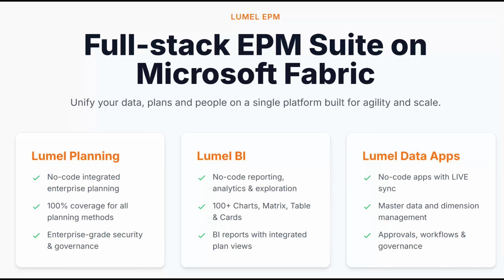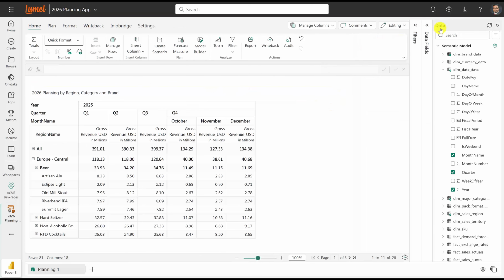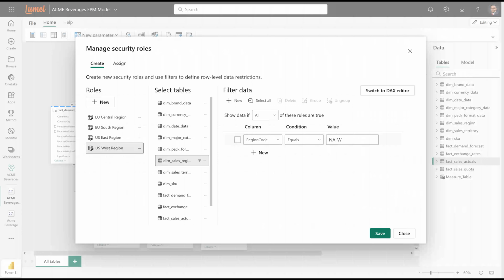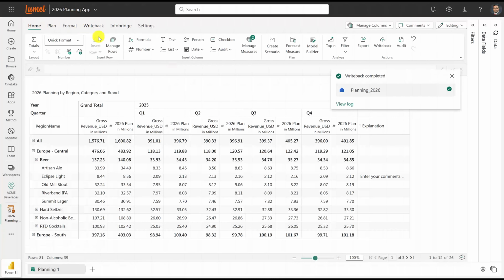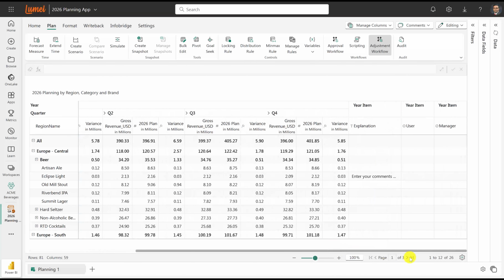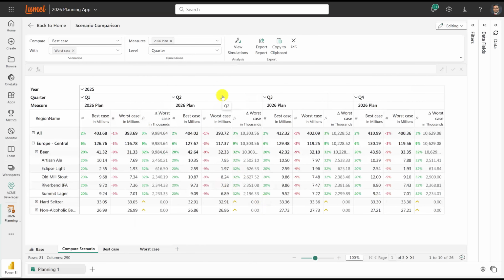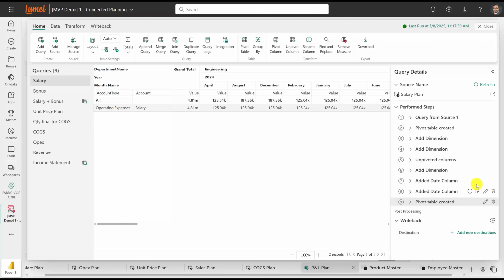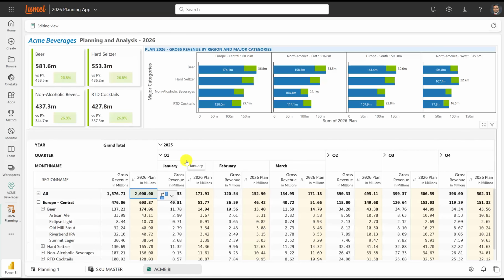Lumel EPM: A Quick Walkthrough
Discover how the Lumel EPM Suite, now a native workload on Microsoft Fabric, empowers business users to build no-code planning, analytics, and data management apps directly on top of semantic models. From dynamic planning templates and real-time writebacks to scenario analysis, approvals, and integrated BI, watch how Lumel transforms enterprise planning in minutes.

About Lumel

We help businesses transform the way they run analytics on modern data platforms, using next-gen consumption experiences. Our offerings serve a wide spectrum of users including CXOs, executives, managers, report developers, planners, and citizen data analysts.

ADDITIONAL INFORMATION